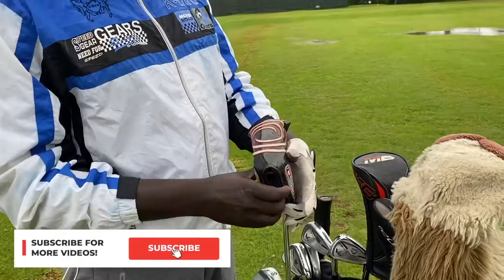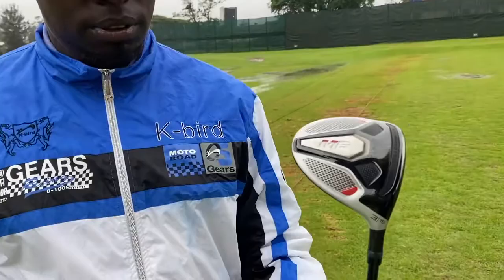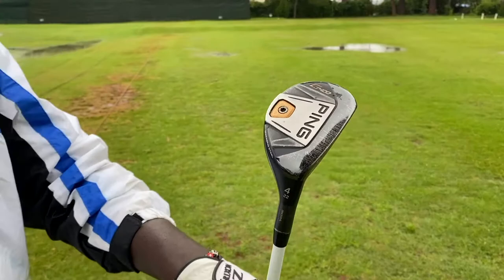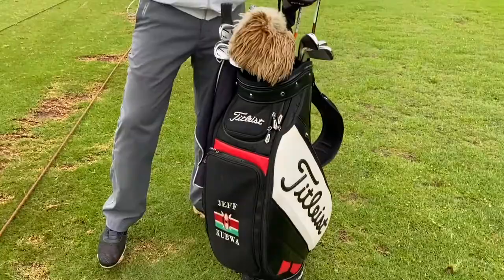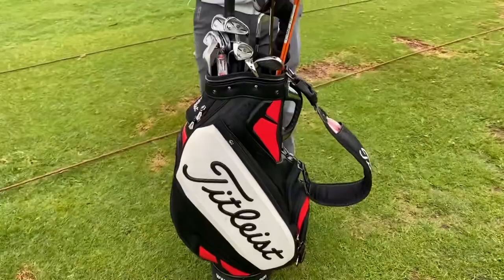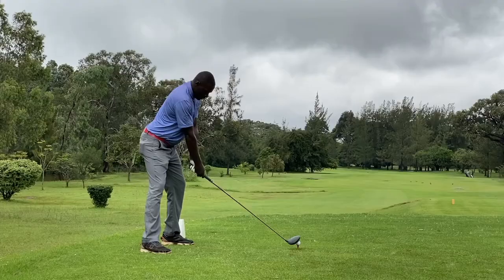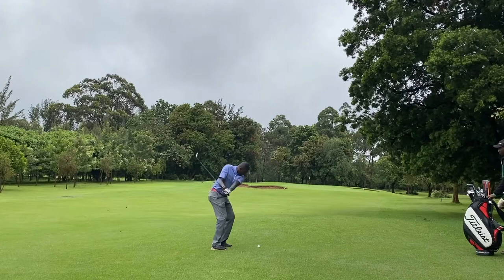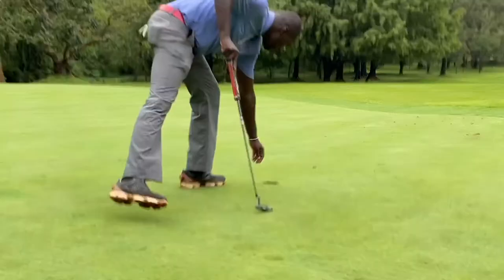What's in the Bag 2020 with Kenyan Pro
Welcome to this what's in the bag 2020 golf video with Kenyan professional golfer Jeff Kubwa. This witb video was shot in Nairobi, Kenya, at one of the top private country clubs - Muthaiga Golf Club. I had the great pleasure of connecting with my friend Jeff Kubwa, an experienced professional golfer and instructor, to play him in a course vlog match at his home track. If you haven't seen my match against Jeff, check out Part 1

Jeff was an excellent host and this was my first time playing golf in Kenya. I hope that it is far from my last - everything about this experience was top notch and I felt right at home. I hope you enjoy seeing what's inside Jeff's bag.